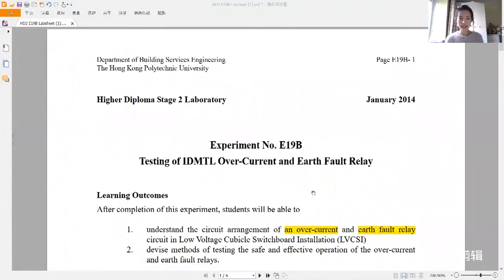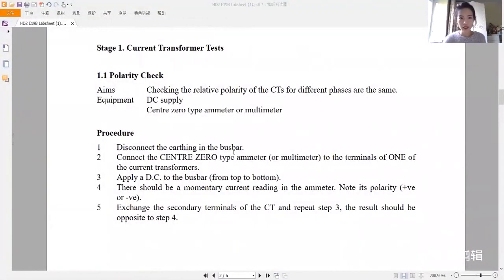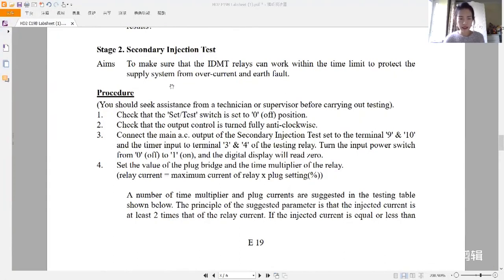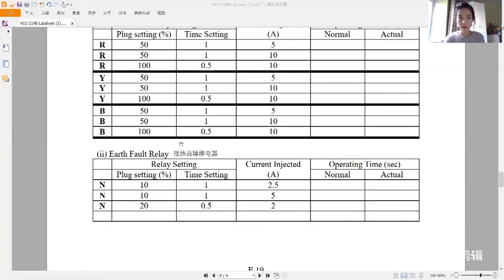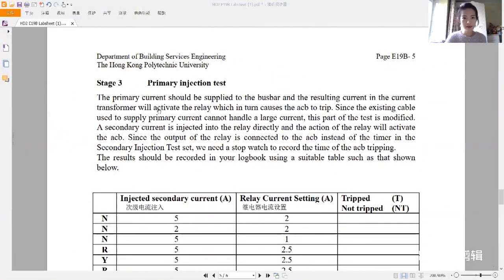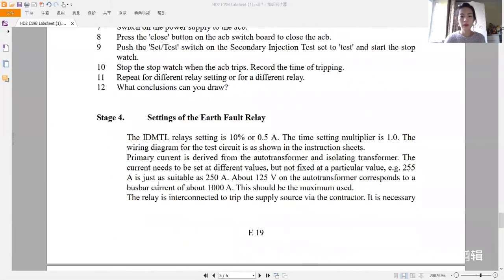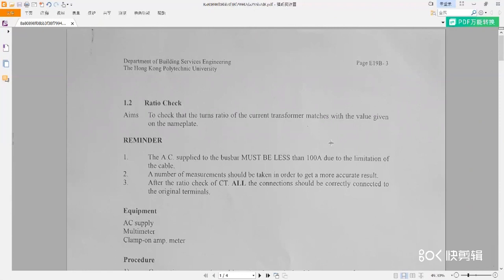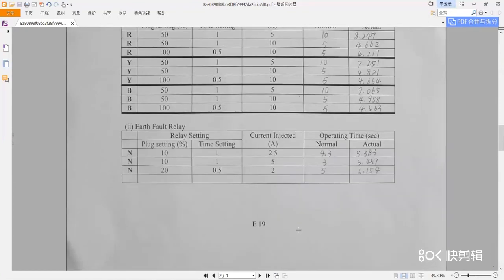E19B Testing of IDMTL Over current and Earth Fault Relay default